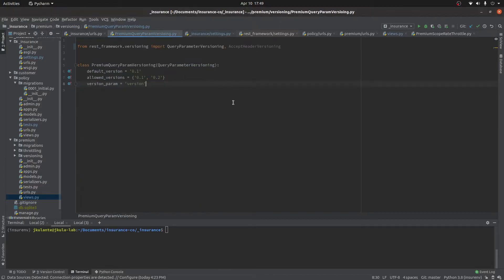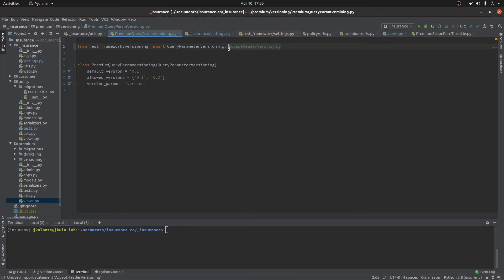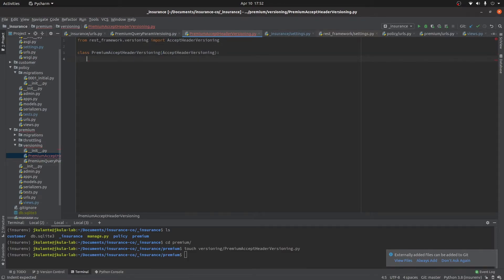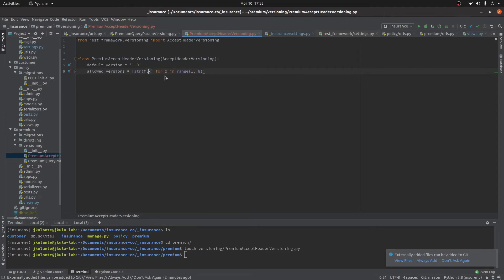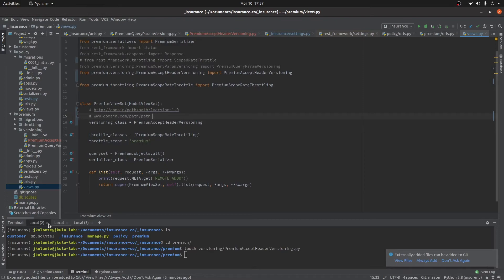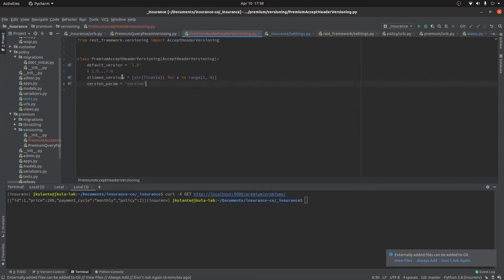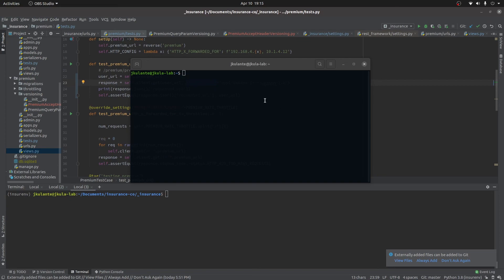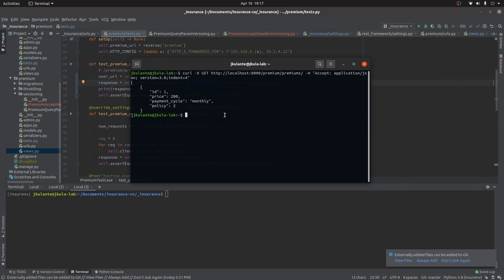API Versioning - Django REST framework | AcceptHeaderVersioning Scheme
Versioning a rest api url in header is consider the best practice in api versioning. The ACCEPT header may be used not only to hold the api version but to also customize the expected MIME content-type to mitigate risks related to javascript JSON content type attack. No need to explicitly pass the version on the url or as a query parameter with flexible encapsulation on HTTP header.